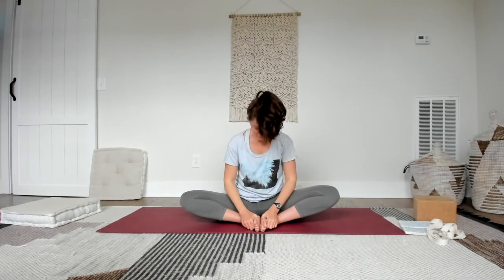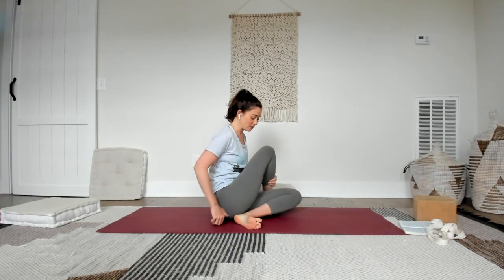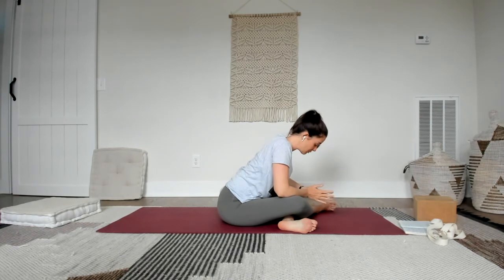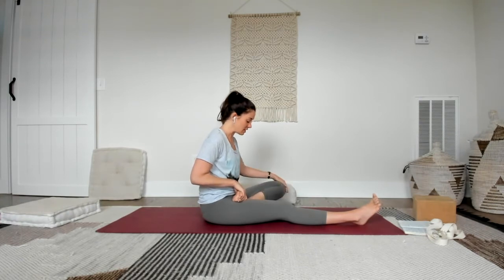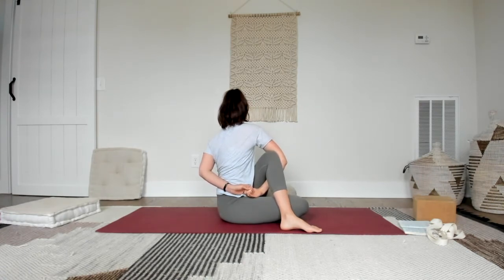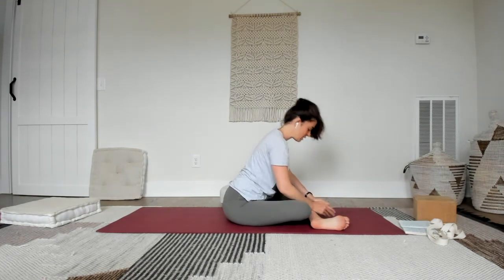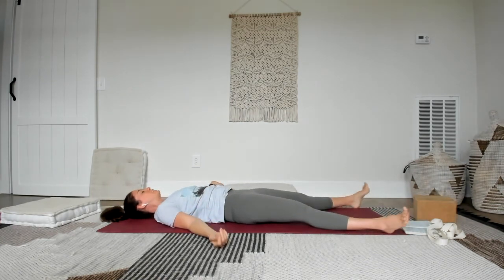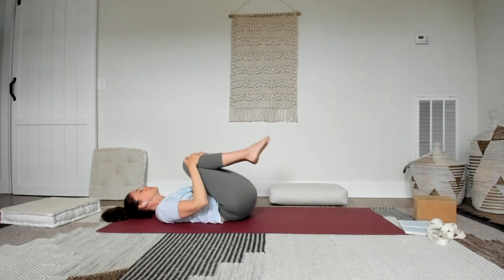Simple & Beneficial | 15min Yoga Practice | Jen Stewart Yoga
Let's release the hips, stretch the legs, decompress the spine, and cleanse the respiratory system...all in just 15 minutes!